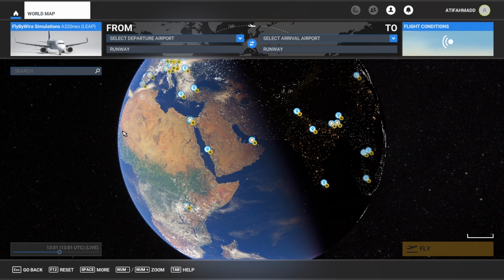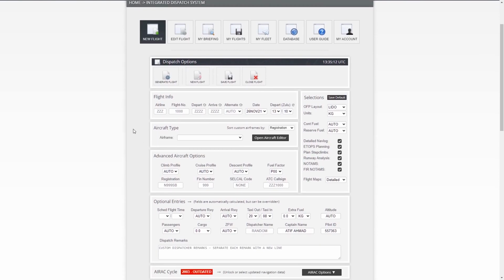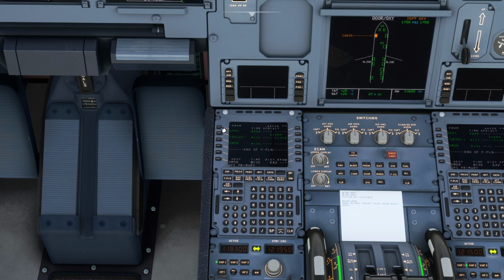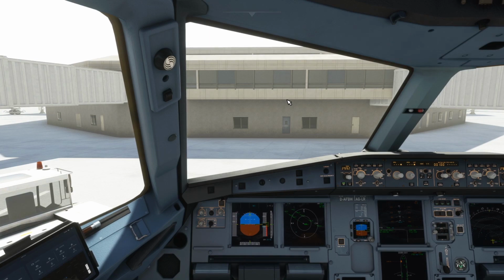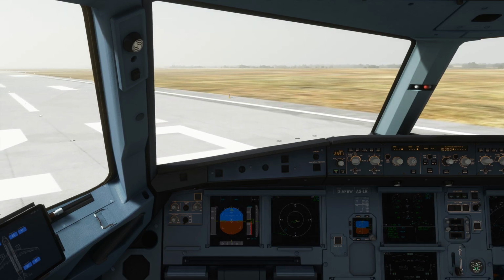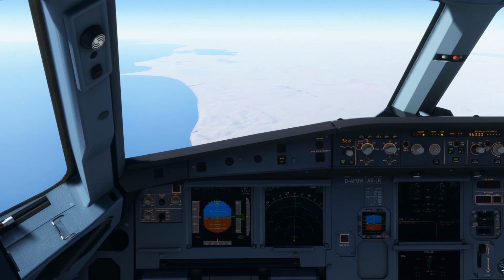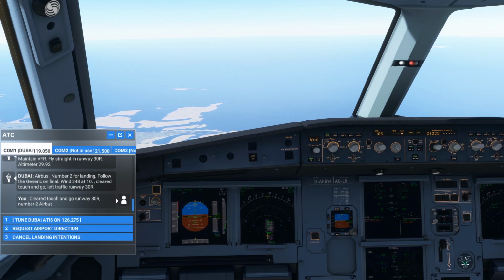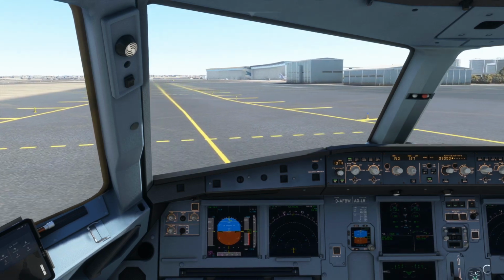Flybywire Airbus A320 Neo Full Tutorial for Microsoft Flight Simulator 2020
In this video I have covered Flybywire Airbus A320 Neo Full Tutorial for Microsoft Flight Simulator which takes you thtough the comlete flight planning. To download the Flybywire Airbus A320 Neo go to the following link

Following is the timeline of the video which can help you to jump to the section of your area of interest

00:00:01 Intro
00:00:58 Download the Flybywire Airbus A320 Neo
00:04:34 Selecting the Airport for Departure
00:07:41 Starting the Plane from Cold and Dark State
00:18:55 Flight Planning in SimBrief
00:24:40 MCDU Configuration
00:54:34 Pre-Flight Checks
01:01:35 Pushback
01:05:03 Starting the Engines
01:08:41 Taxi
01:11:22 Take Off Clearance
01:14:28 Take Off
01:16:16: Engaging the Autopilot
01:34:47 Descent
02:02:16 ILS Approach
02:07:52 Landing